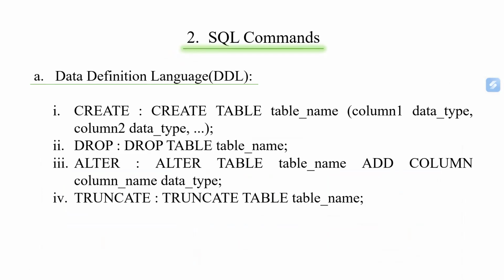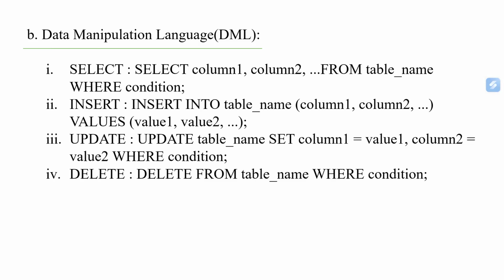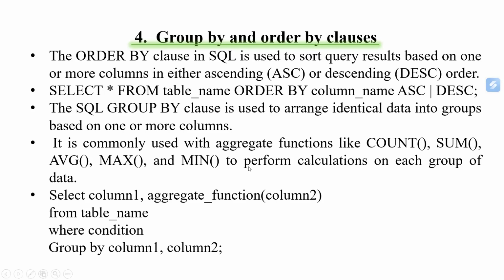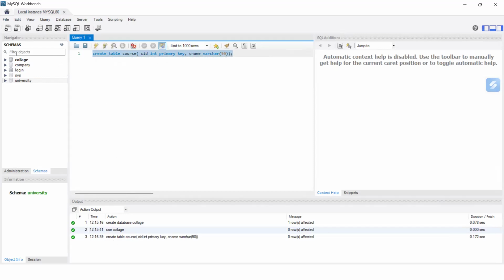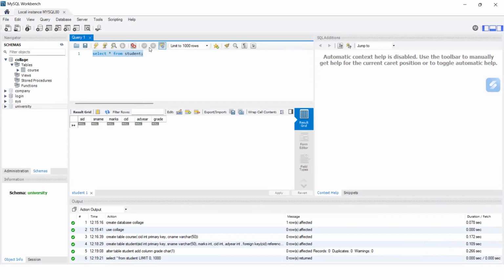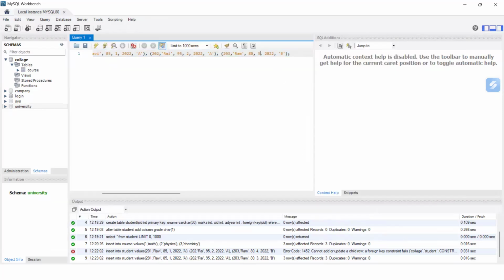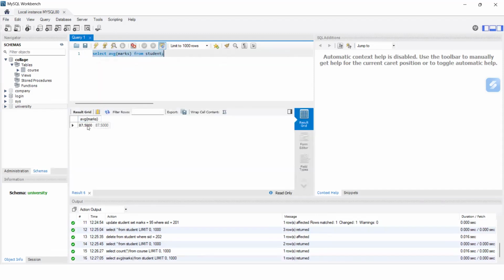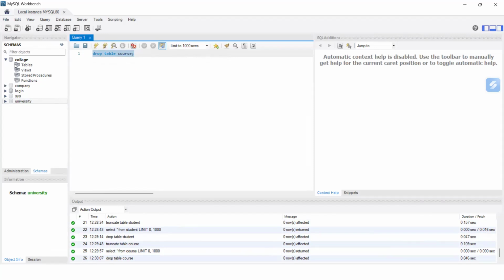Structured Query Language | SQL | Aggregate Functions | Group by and order by clause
If any doubts please comment..
In this vedio we discussed about
1) Intro about sql
  1.1 Definition
  1.2 Applications
  1.3 Various Tools for using SQL
2) Various SQL commands
   2.1 DDL - Data Definition Language
   2.2 DML - Data Manipulation Language
   2.3 DCL - Data Control Language
   2.4 TCL - Transimission Control Language
3) Aggregate Functions in SQL
  3.1 Count
  3.2 Sum
  3.3 Average
  3.4 Min
  3.5 Max
4) Group by and Order by clauses